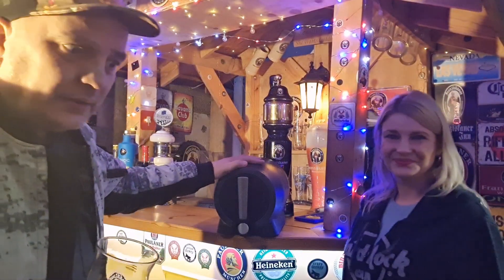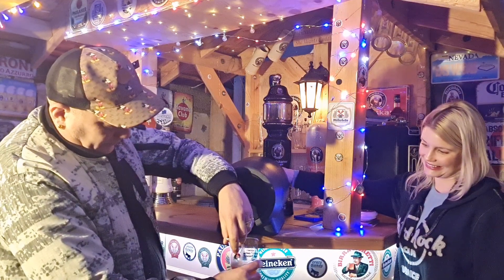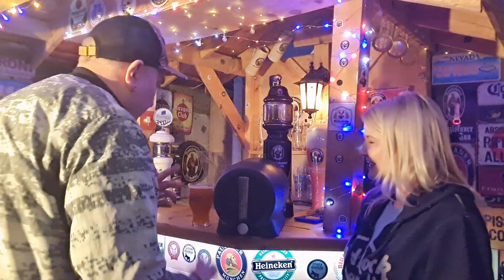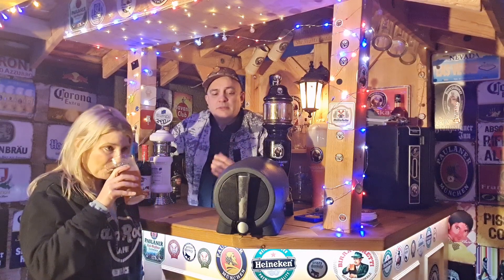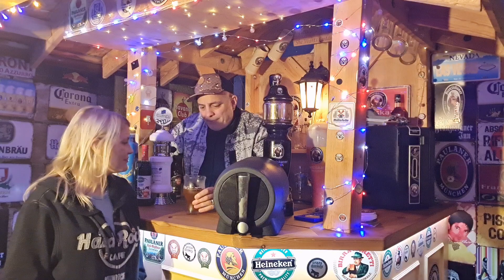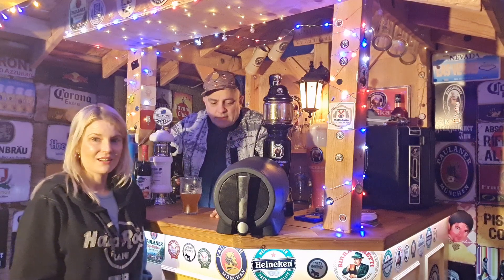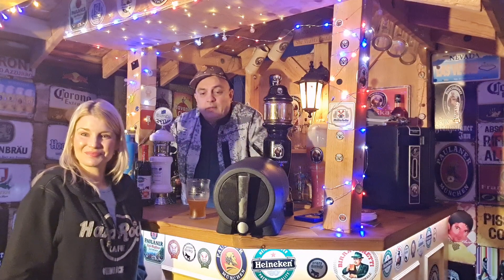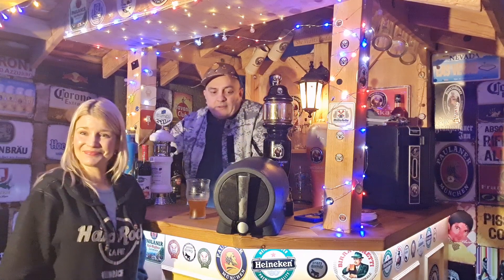Pinter 2 Lockwood 5.0% ABV pouring 2nd time 😀 Vegan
I think we should not have switched off the carbonation really... Anyway still poured better so we are indeed getting there...